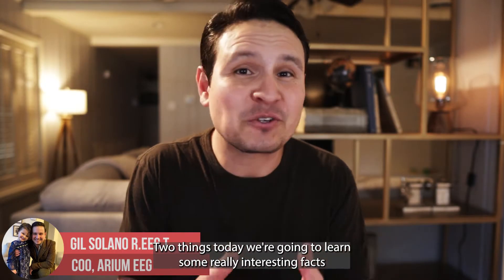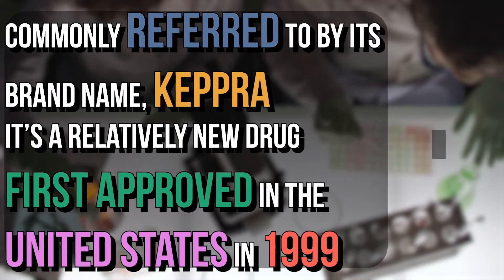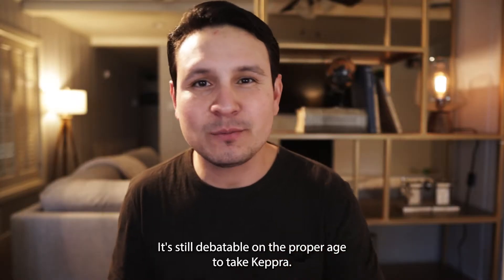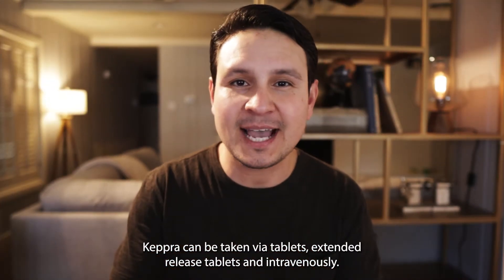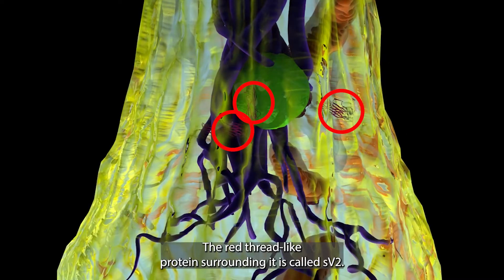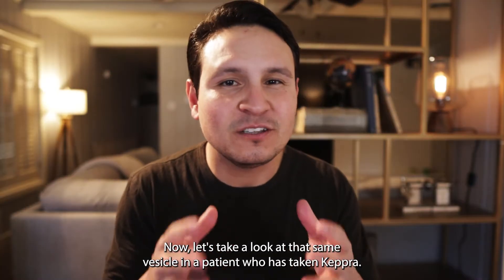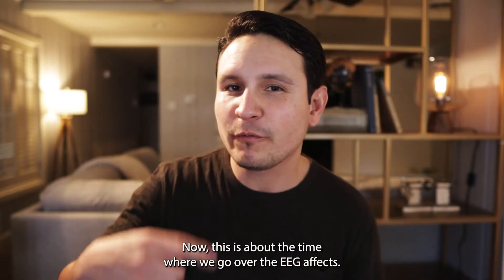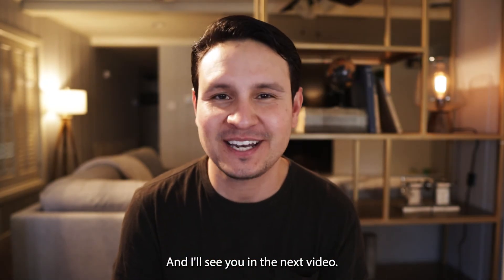Keppra - Medication for Seizures, Anxiety - Levetiracetam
Keppra is a prescription medicine used to treat the symptoms of partial onset seizures, tonic-clonic seizures and myoclonic seizures. Also helpful in treating anxiety.